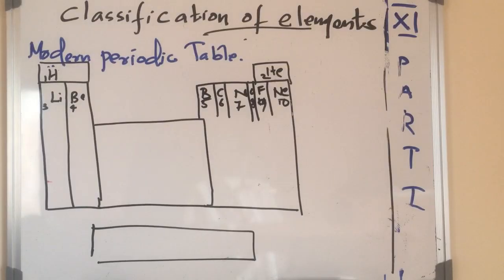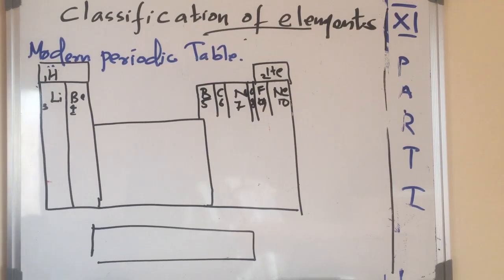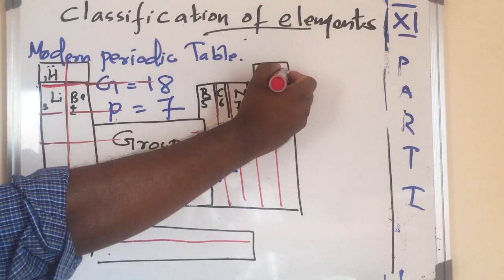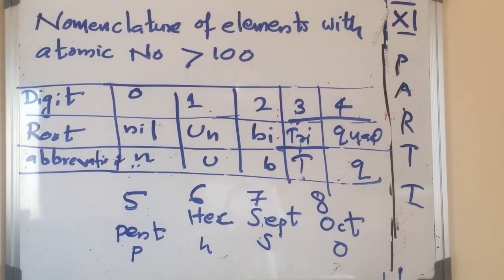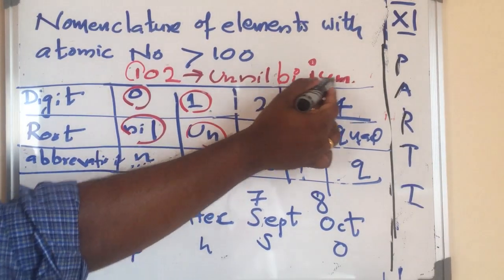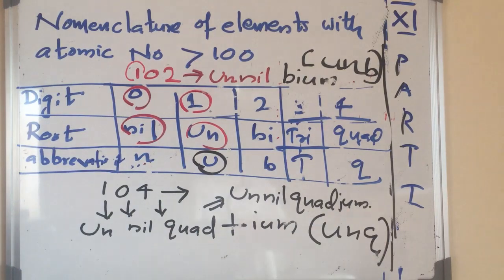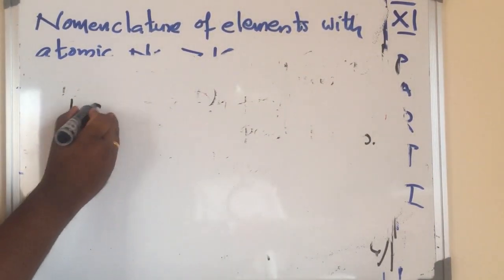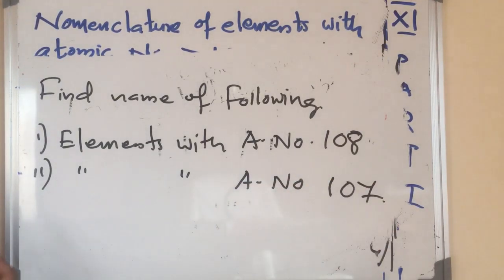CLASS XI PERIODIC CLASSIFICATION OF ELEMENTS PART 1